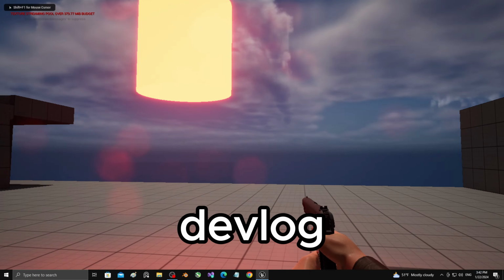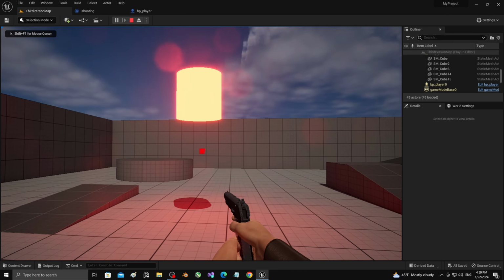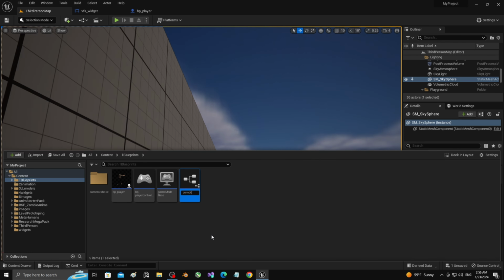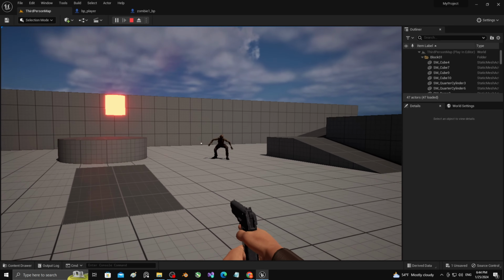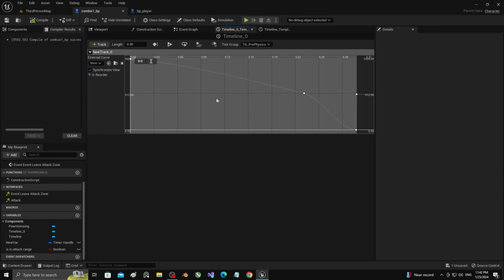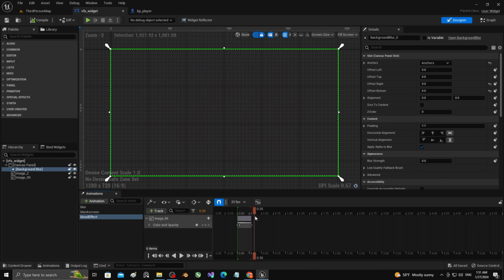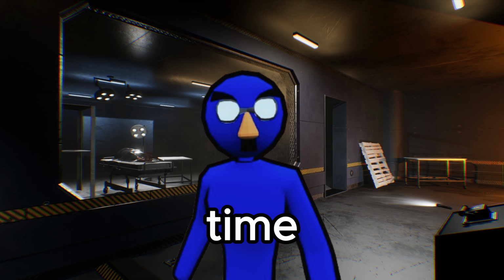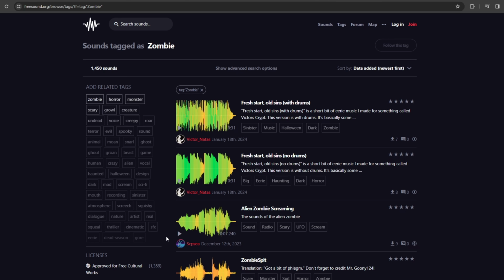Adding The First Enemy To My Horror Game | DEVLOG 3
🎮Welcome to the third episode of the [I don't have a name for the game yet] Devlog series!